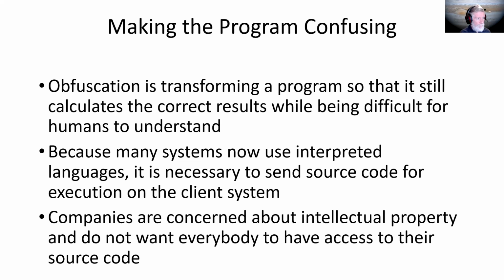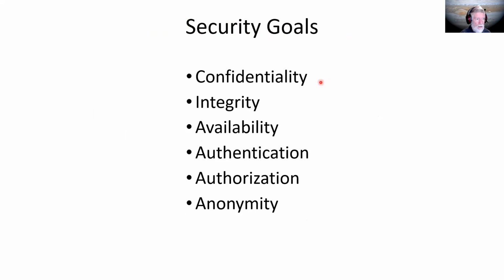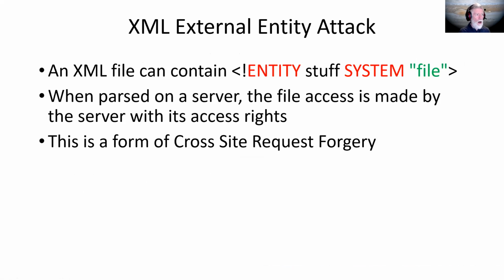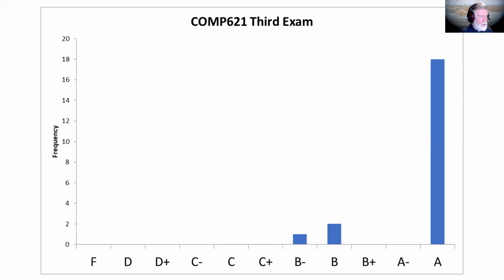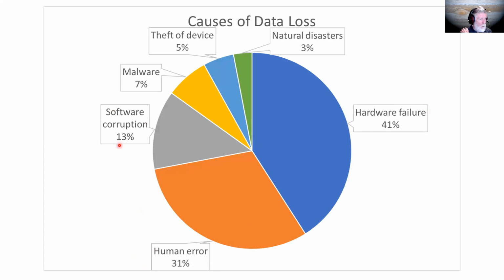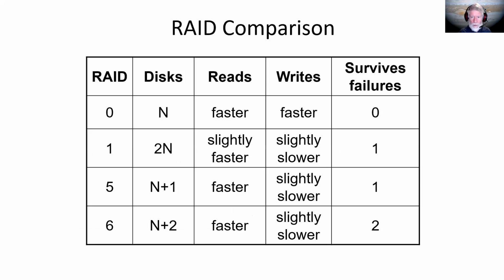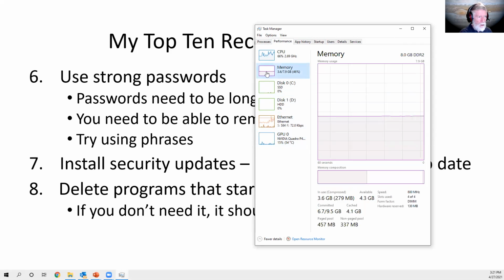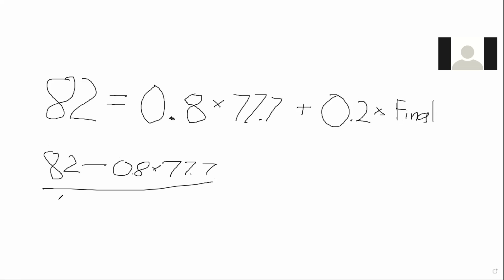Review of Web Security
Final lecture in COMP621 Web Security at North Carolina A&T State University